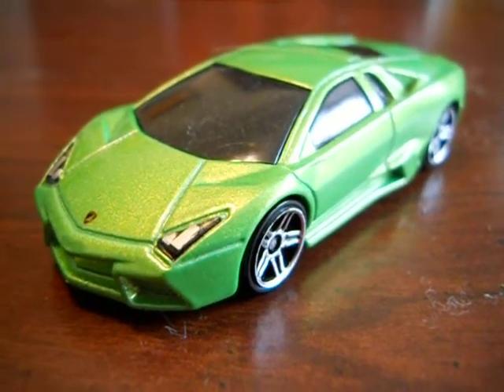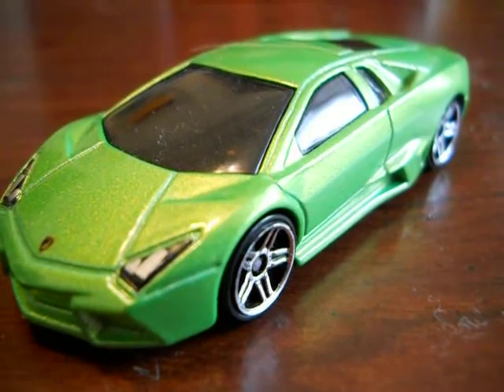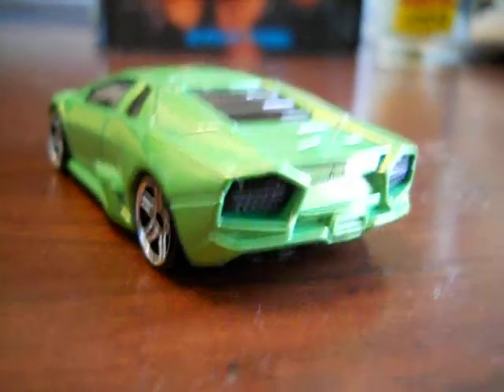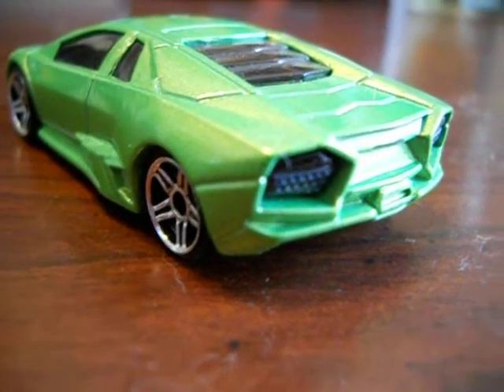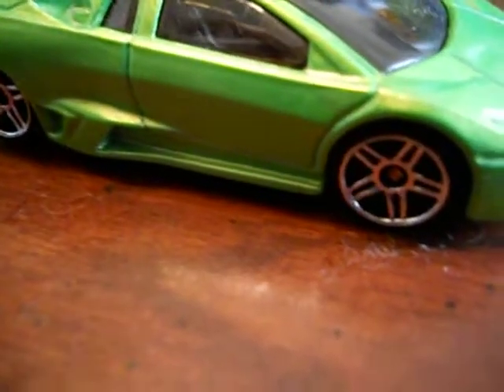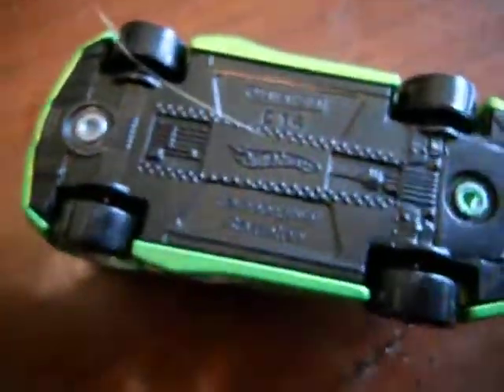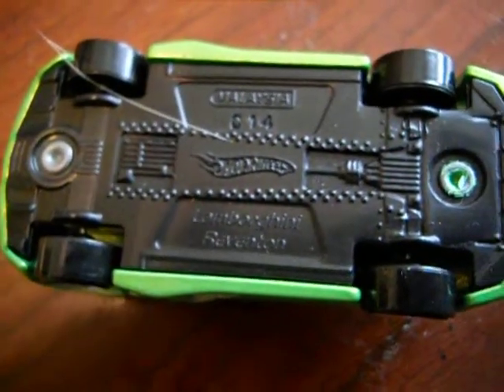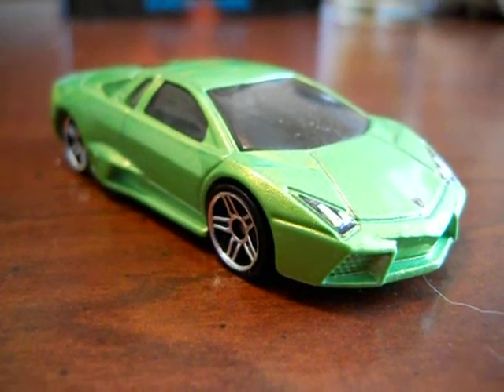Lamborghini Reventon Hot Wheels Toy Car Review!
Here is a quick look at the Lamborghini Reventon Hot Wheels car. It looks like this car was available in eight different color choices. The body of this car was designed after the look of the F-22 Raptor aircraft. Only 21 of these vehicles were created in 2008. The car can go 221 miles per hour with its V12 engine.